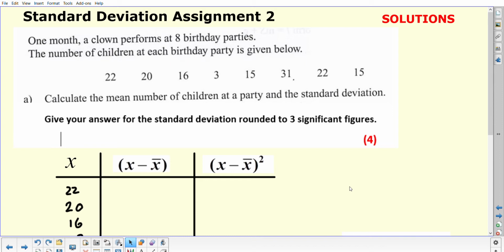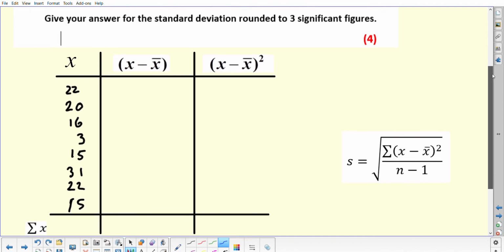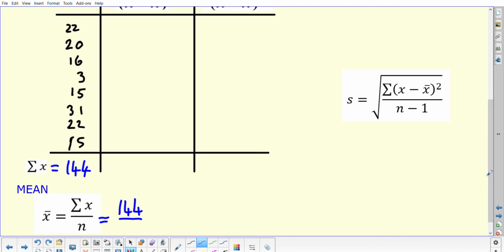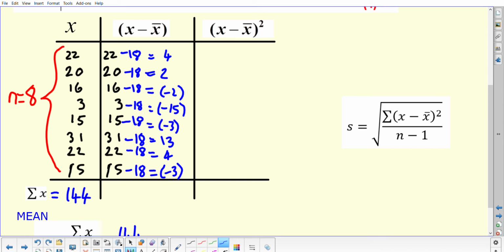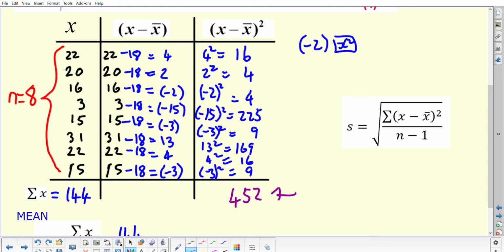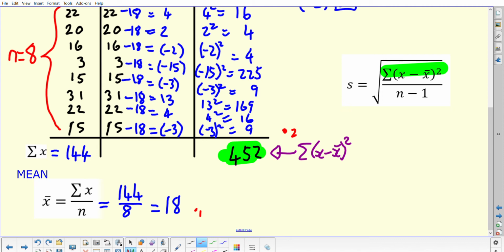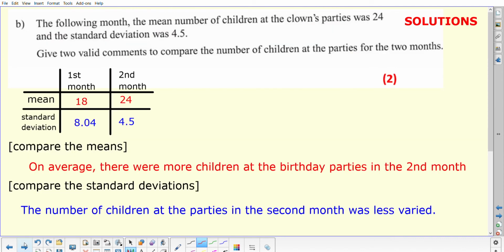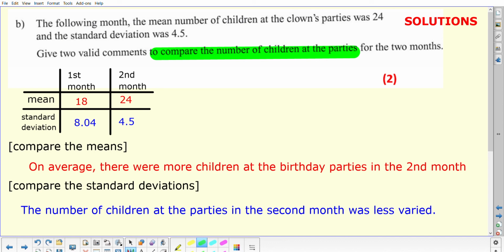Standard Deviation Assignment 2